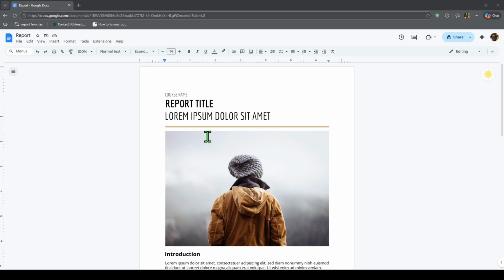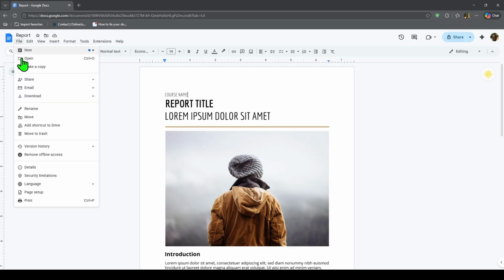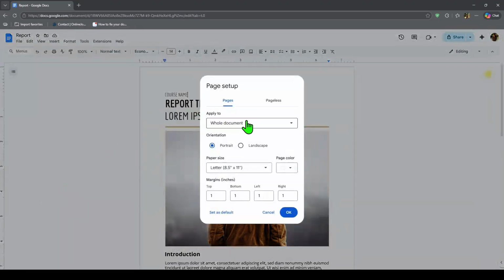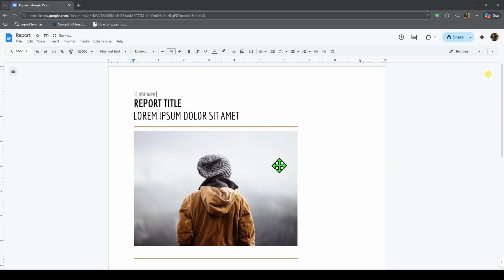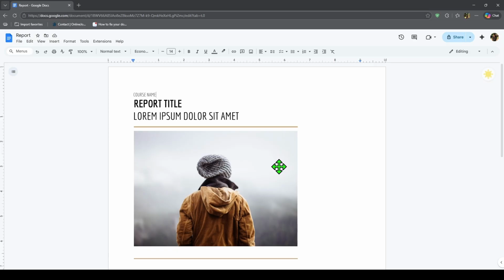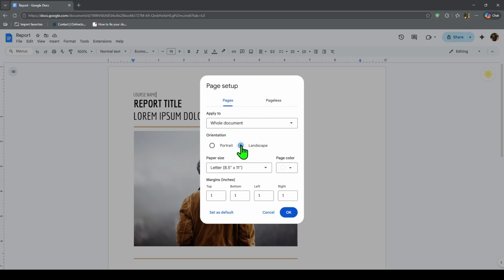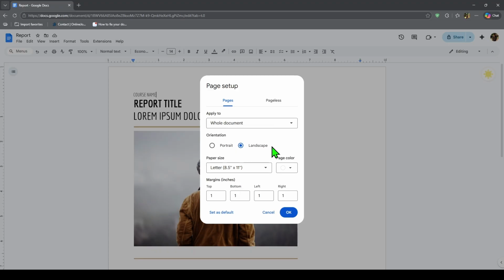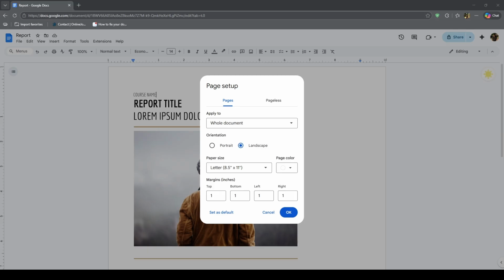How to Make Google Docs Landscape Mode [2026 Full Guide]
In this video, I will show you how to switch your Google Docs to landscape mode to better accommodate wide tables, charts, or large images. You’ll learn how to change the orientation for your entire document, how to apply it to specific sections only, and how to manage these settings on both desktop and mobile.

This Google Docs layout tutorial will cover:
✅ Accessing the Page setup menu to switch from Portrait to Landscape
✅ How to use landscape mode with "Pages" vs. "Pageless" formats
✅ Mixing orientations in a single document using section breaks
✅ Applying landscape settings to specific pages while keeping others in portrait
✅ Step-by-step instructions for changing orientation on the Google Docs mobile app
✅ How to set landscape as your default orientation for all future documents

By the end of this video, you will know how to customize your document’s dimensions to perfectly fit your content, whether you're working on a standard report or a wide-format presentation.

If you’re searching for how to make Google Docs landscape, changing page orientation in Google Docs, how to rotate one page in Google Docs, or mixed orientation tutorials, this video is for you.

💡 Tip: If you only need one specific page to be landscape, highlight a small piece of text on that page, right-click it, and select "Change page to landscape"—Google Docs will automatically insert the necessary section breaks for you!